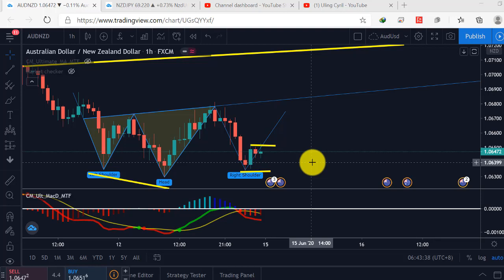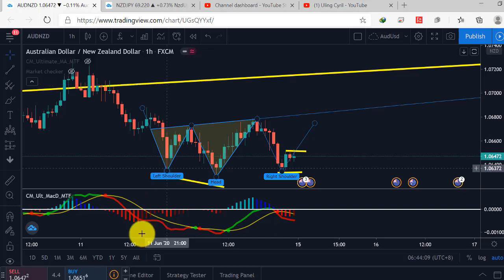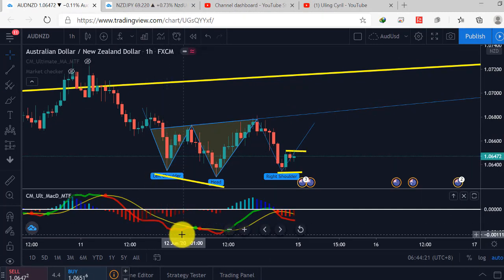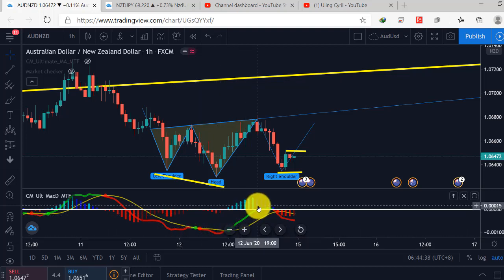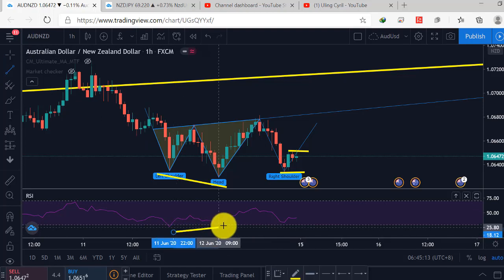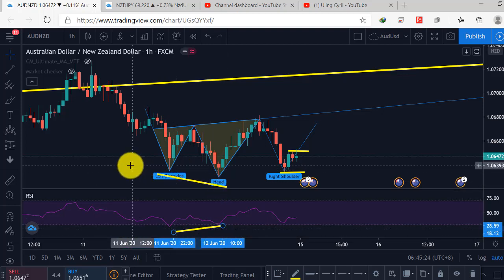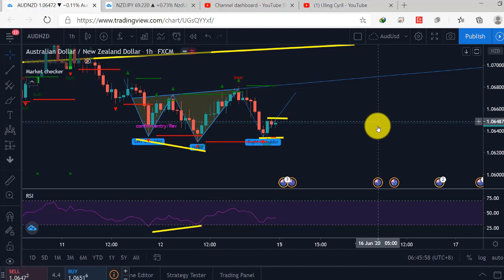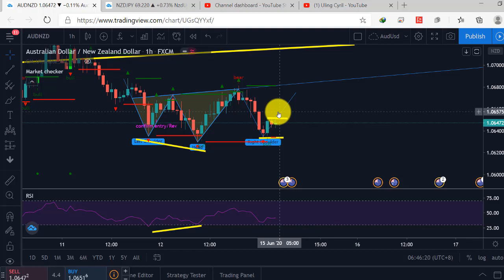Divergent Head and Shoulders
Results on last month trade which include the 0% drawdown